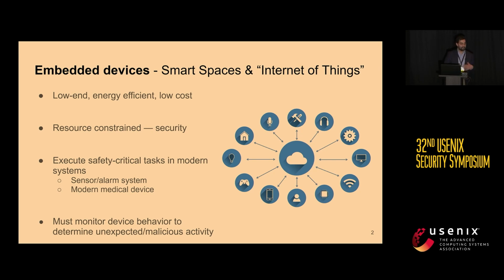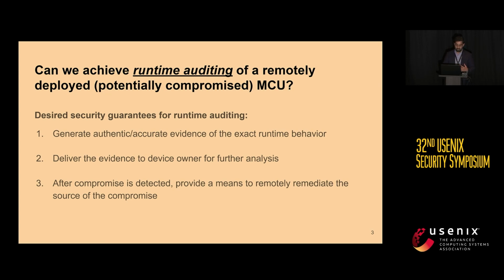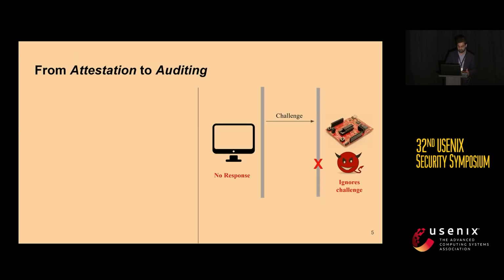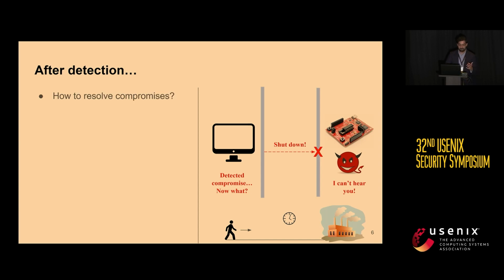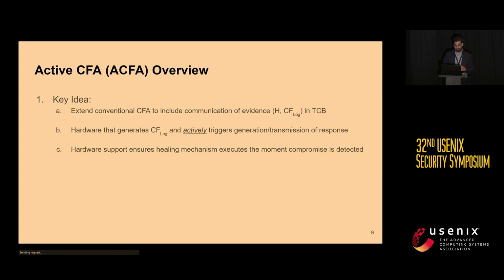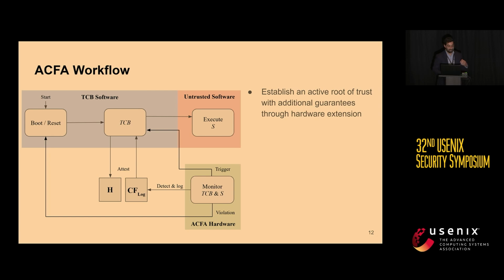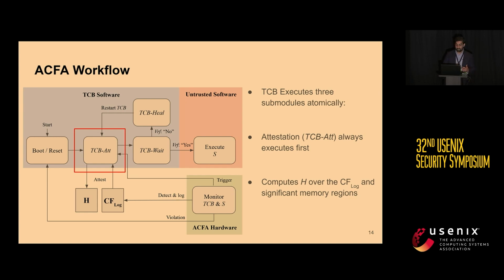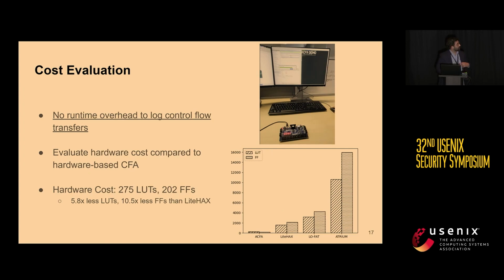USENIX Security '23 - ACFA: Secure Runtime Auditing & Guaranteed Device Healing via Active...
USENIX Security '23 - ACFA: Secure Runtime Auditing & Guaranteed Device Healing via Active Control Flow Attestation

Adam Caulfield, Rochester Institute of Technology; Norrathep Rattanavipanon, Prince of Songkla University, Phuket Campus; Ivan De Oliveira Nunes, Rochester Institute of Technology

Embedded devices are increasingly used in a wide range of “smart” applications and spaces. At the lower-end of the scale, they are implemented under strict cost and energy budgets, using microcontroller units (MCUs) that lack security features akin to those available in general-purpose processors. In this context, Remote Attestation (RA) was proposed as an inexpensive security service that enables a verifier (Vrf) to remotely detect illegal modifications to the software binary installed on a prover MCU (Prv). Despite its effectiveness to validate Prv's binary integrity, attacks that hijack the software's control flow (potentially leading to privilege escalation or code reuse attacks) cannot be detected by classic RA.Control Flow Attestation (CFA) augments RA with information about the exact order in which instructions in the binary are executed. As such, CFA enables detection of the aforementioned control flow attacks. However, we observe that current CFA architectures cannot guarantee that Vrf ever receives control flow reports in case of attacks. In turn, while they support detection of exploits, they provide no means to pinpoint the exploit origin. Furthermore, existing CFA requires either (1) binary instrumentation, incurring significant runtime overhead and code size increase; or (2) relatively expensive hardware support, such as hash engines. In addition, current techniques are neither continuous (they are only meant to attest small and self-contained operations) nor active (once compromises are detected, they offer no secure means to remotely remediate the problem).To jointly address these challenges, we propose ACFA: a hybrid (hardware/software) architecture for Active CFA. ACFA enables continuous monitoring of all control flow transfers in the MCU and does not require binary instrumentation. It also leverages the recently proposed concept of “active roots-of-trust” to enable secure auditing of vulnerability sources and guaranteed remediation, in case of compromise detection. We provide an open-source reference implementation of ACFA on top of a commodity low-end MCU (TI MSP430) and evaluate it to demonstrate its security and cost-effectiveness.